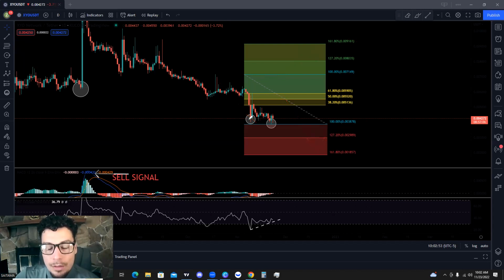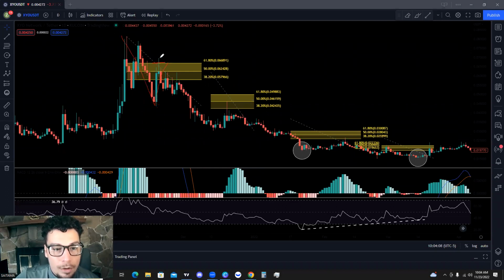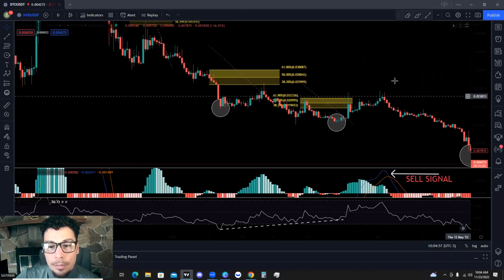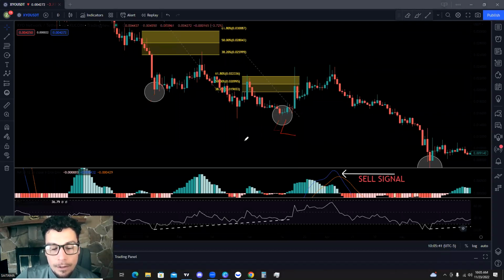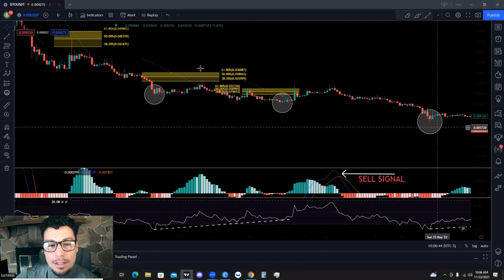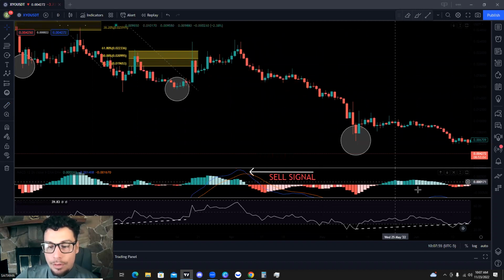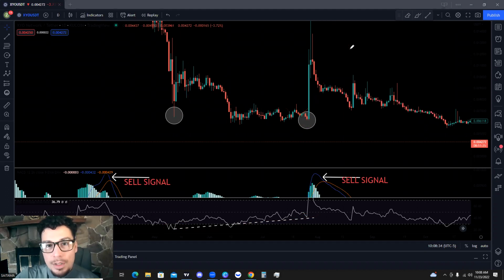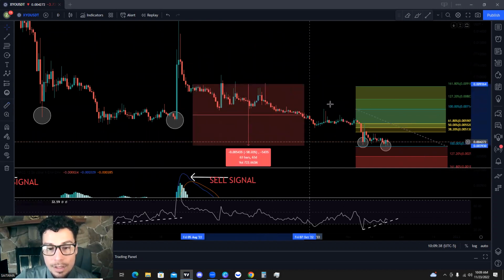🚨 XYO Network (XYO) Crypto Coin - DON'T BE FOOLED 🚨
How does the cryptocurrency perform to other altcoins? Is XYO a good investment? Should you buy the XYO coin?